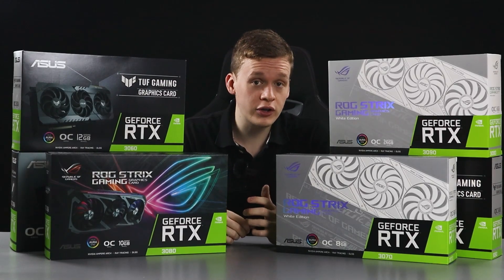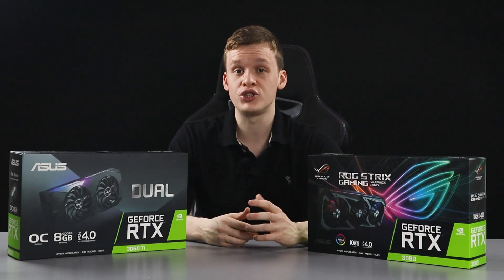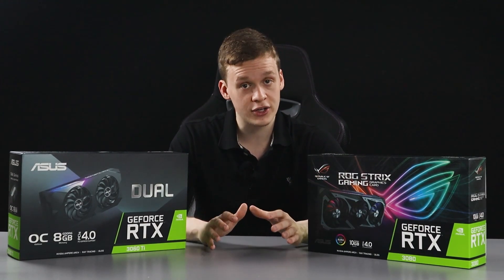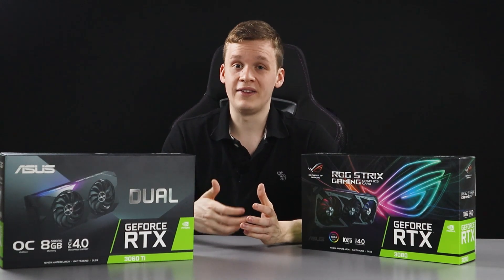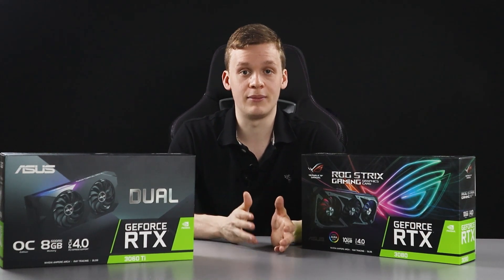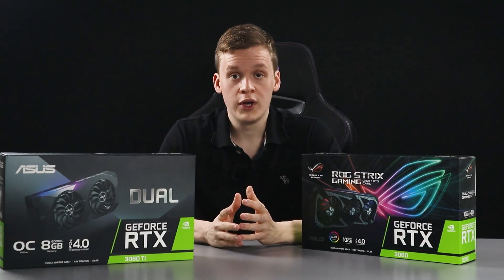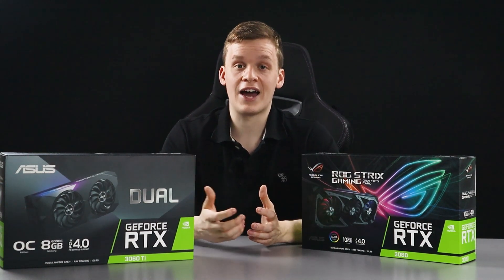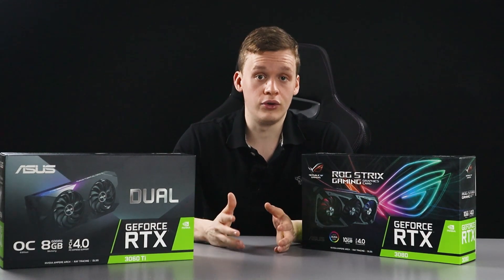Huge news for NVIDIA graphics cards !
Rumours have begun to circulate that all but confirm Nvidia 3000 series GPUs produced after the 11th of May will have the controversial hash rate limiter that essentially cripples the cards performance for mining, but will this make it possible to get your hands on an RTX 3080 or any of the other 3000 series cards? And what should you do if you already have a 3000 series card? Let’s find out…